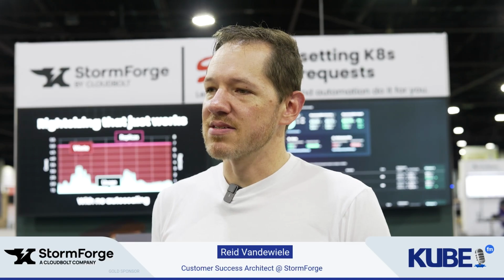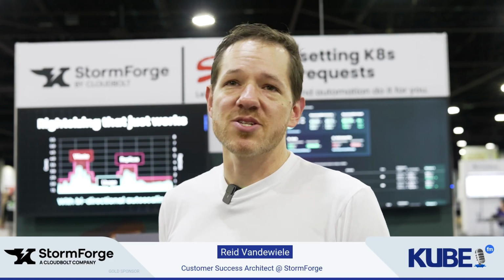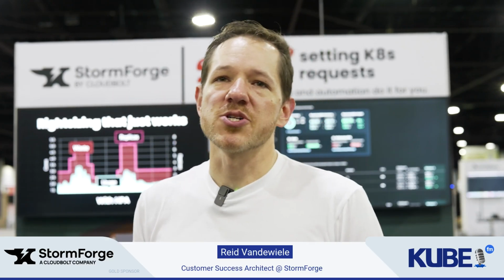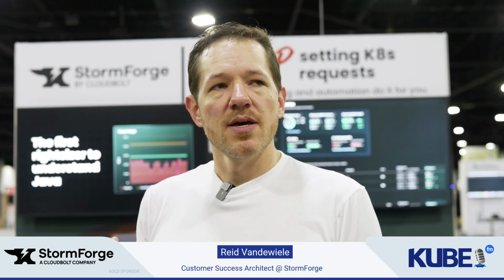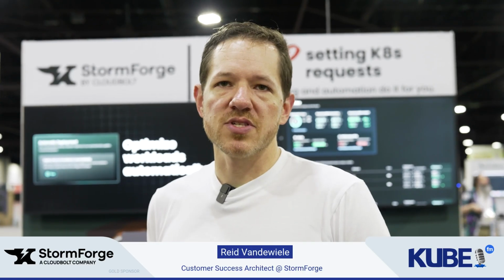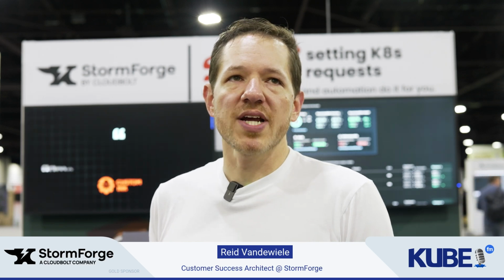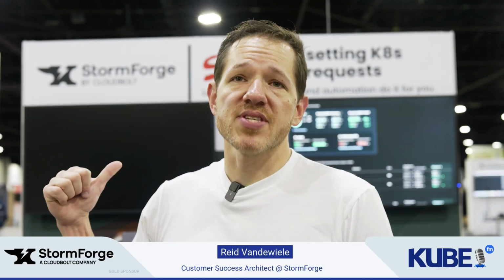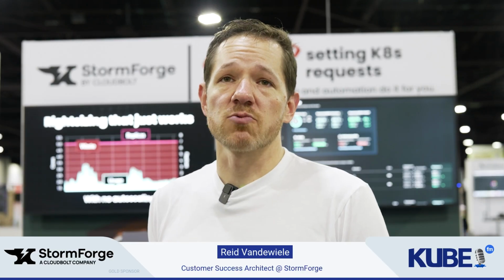Kubernetes tools, auto-scaling strategies, and managing complexity, with Reid Vandewiele | KubeFM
This interview explores the evolution of Kubernetes resource management from manual processes to sophisticated automation strategies.

In this interview, *Reid Vandewiele*, Customer Success Architect at StormForge, discusses:

- *Multi-dimensional auto-scaling strategy* - How to approach *cluster auto-scaling*, *horizontal pod auto-scaling*, and *vertical pod auto-scaling* as complementary solutions
- *Evolution from manual resource management* - The transition from using standard "t-shirt sizes" across all workloads to *automated right-sizing*
- *Emerging Kubernetes technologies* - The impact of *Dynamic Resource Allocation (DRA)*, *in-place pod resizing*, and *FinOps FOCUS specification* on future resource management and cost optimization strategies

CHAPTERS
00:00 Introduction and Reid's background at StormForge
00:12 Three emerging Kubernetes tools to watch
00:41 Helm experience and shared concerns
01:26 Resource management challenges before automation
02:44 Auto-scaling advice for Kubernetes clusters
04:03 The future of Kubernetes in the next 10 years
04:53 Contact information and StormForge's roadmap